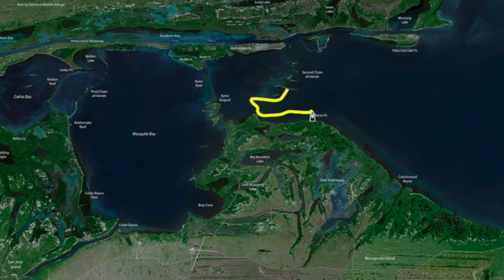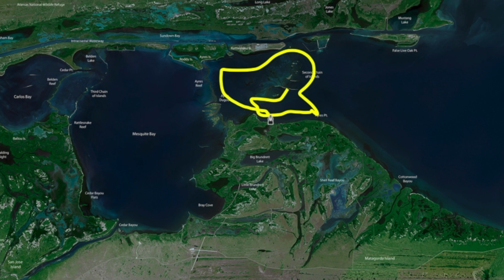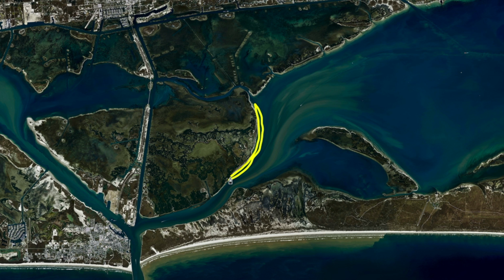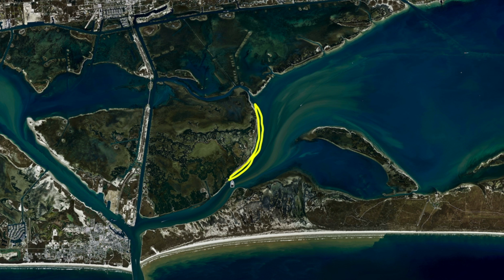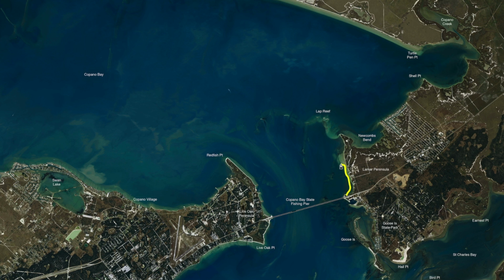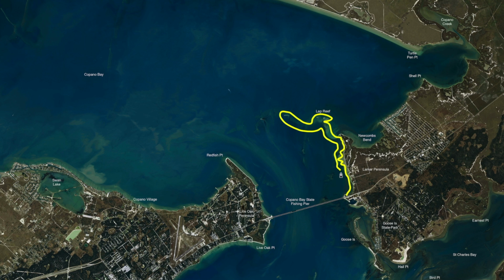Texas Fishing Tips Fishing Report 5/27/25 Rockport-Copano & Mesquite Bay Area With Capt. Larry Bell